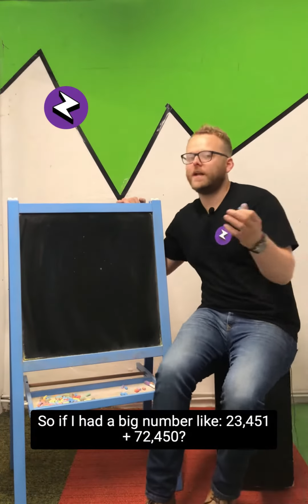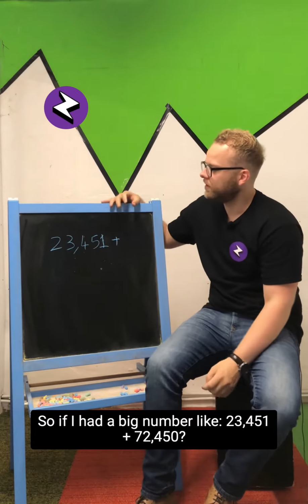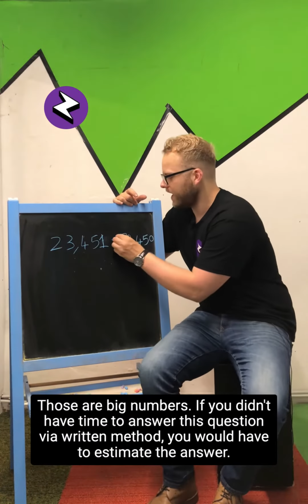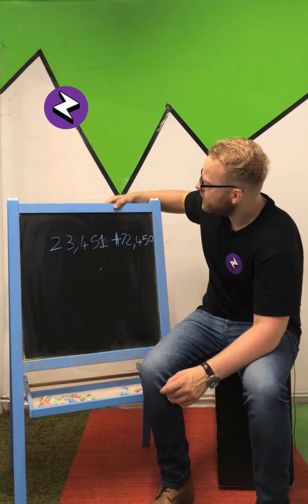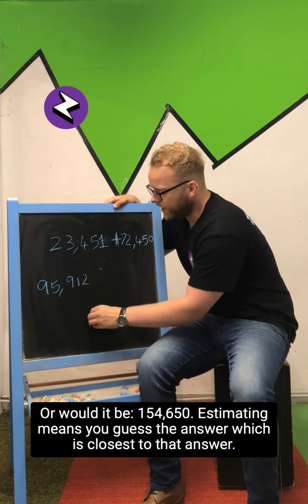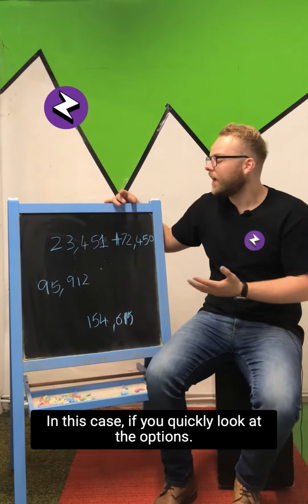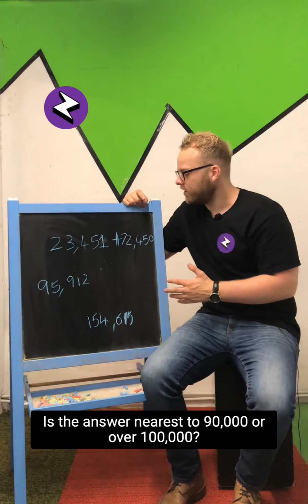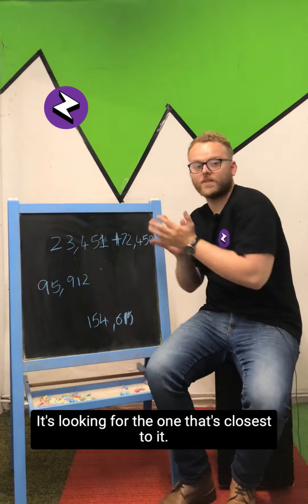Zap Maths Tutorial: Estimation (Addition)